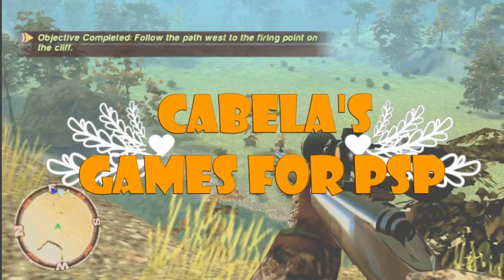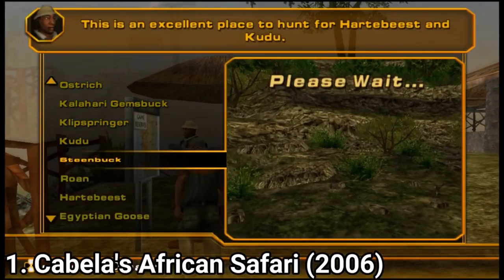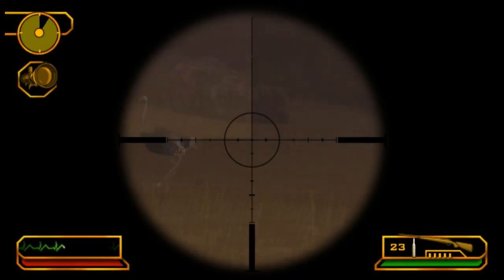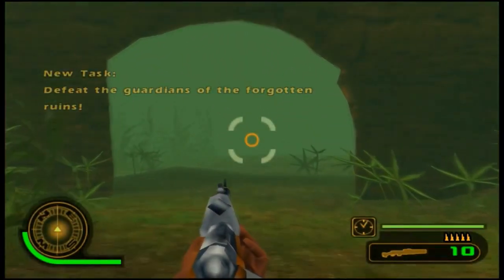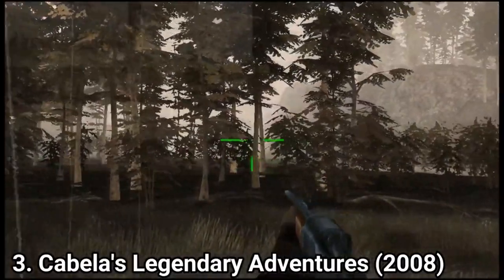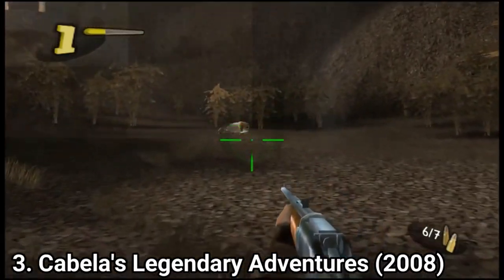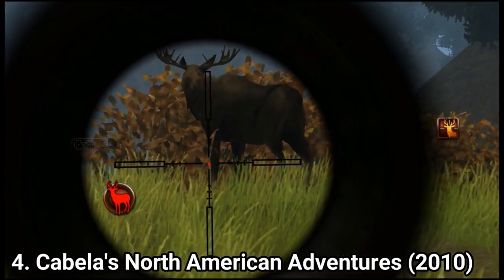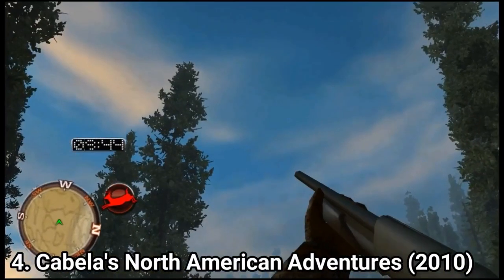All Cabela's Games for PSP Review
Here is a list of all Cabela's Games for the SONY PSP:
1. Cabela's African Safari (2006)
2. Cabela's Dangerous Hunts Ultimate Challenge (2006)
3. Cabela's Legendary Adventures (2008)
4. Cabela's North American Adventures (2010)